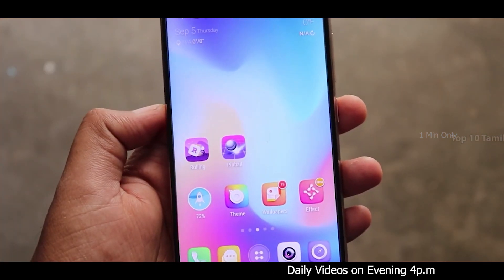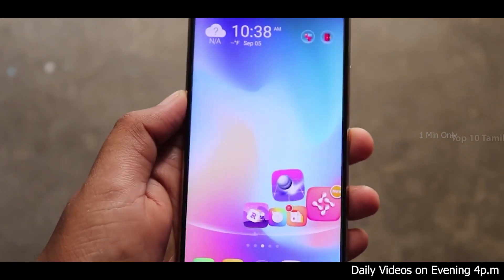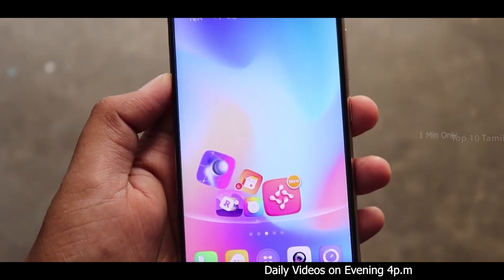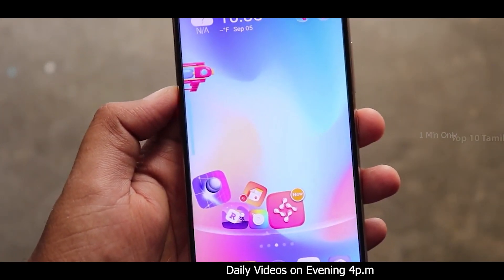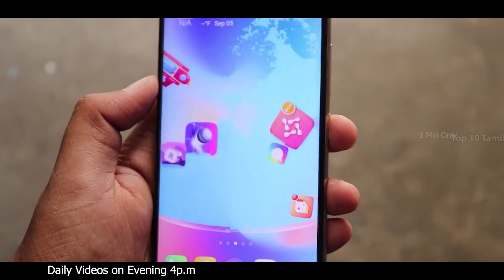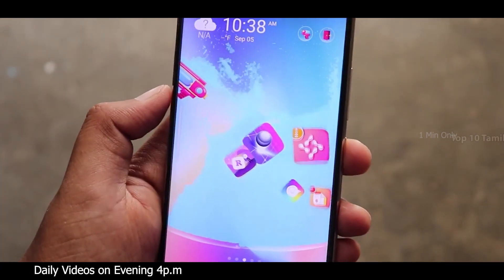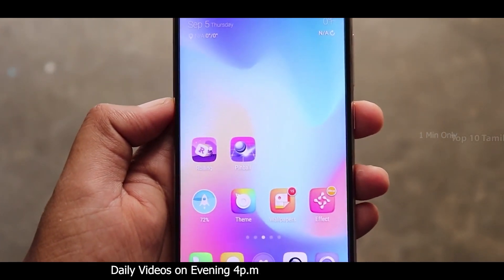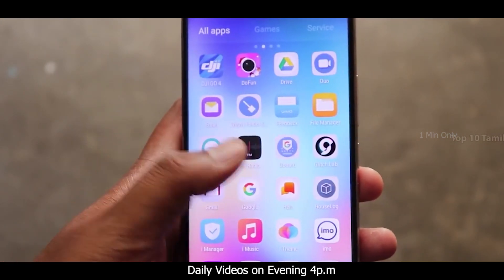Best New Android App of 2021 | 1 Minute Only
GO Launcher – New Themes Arrival!

🎨Features on the Go Launcher include:

√ GO Theme: Provide 10000+ free mobile themes for android
√ Go Wallpaper: Daily update various sorts of HD wallpapers, including beauty, pet and the great landscape from all over the world
√ Transition Effect: 20+ screen and drawer animation effects
√ APPs management: Hide & Lock APPs to protect phone security and intruders who try to unlock your APPs without your permission will be taken photos
√ Dr. Clean: Boost your phone speed
√ DIY Live Wallpaper: DIY your live wallpapers with massive stickers, animations and wallpapers

You can find launcher themes, icons, HD wallpapers & widget in GO Launcher, and customize your home screen, menu and even lock screen interface with 3D effects.